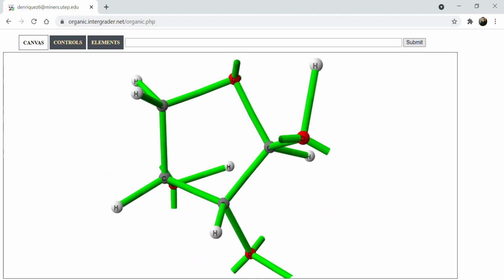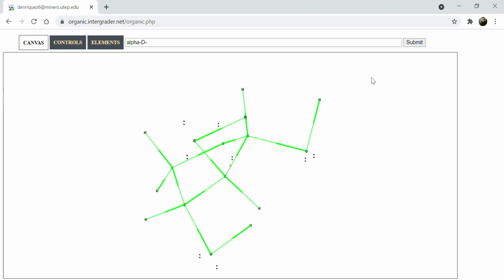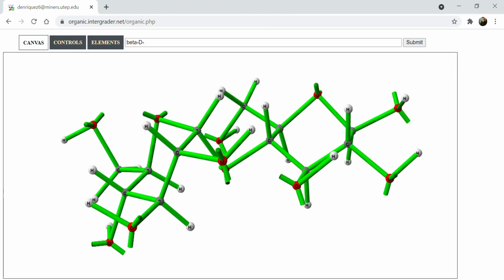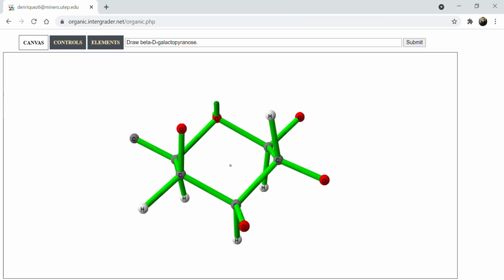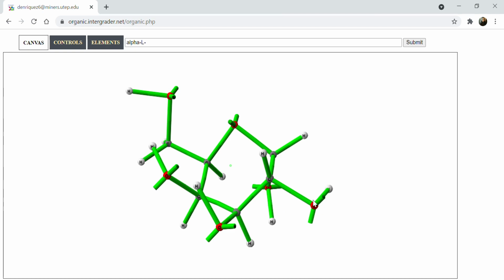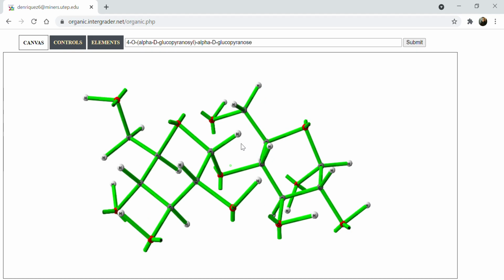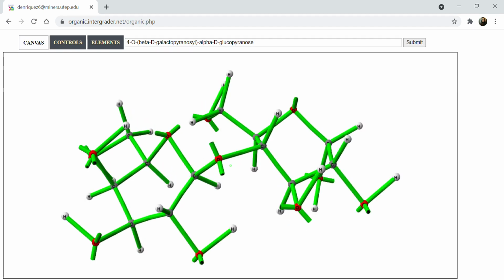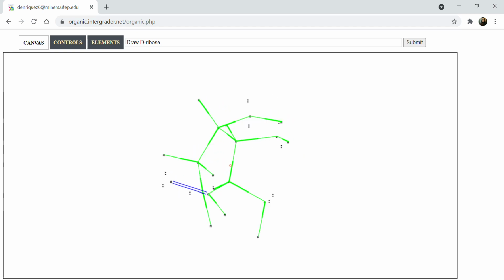L24: Carbohydrates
This lesson takes A LOT of patience! Get used to the different components!
Some tips:
Always look at the last chiral center when naming the chains, if it's R then the molecule is D, if it's S, the molecule is L so you will need to mirror it to evaluate it.